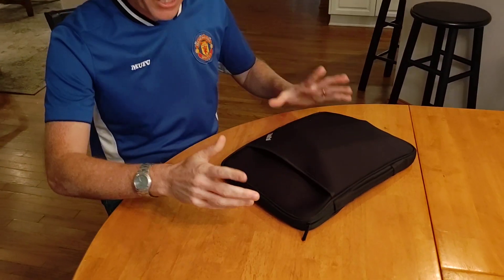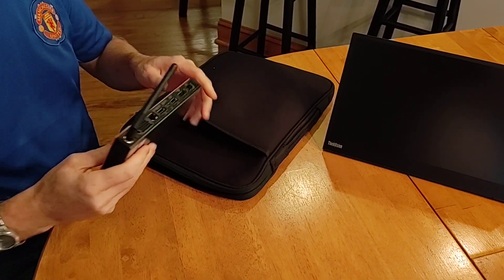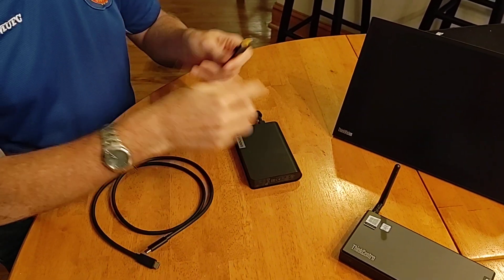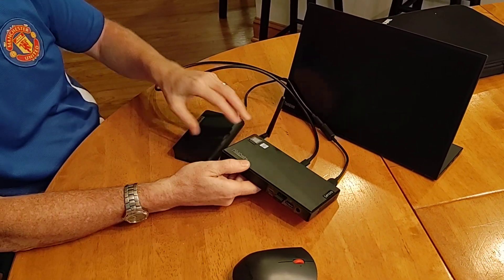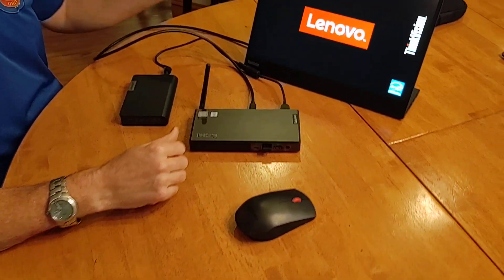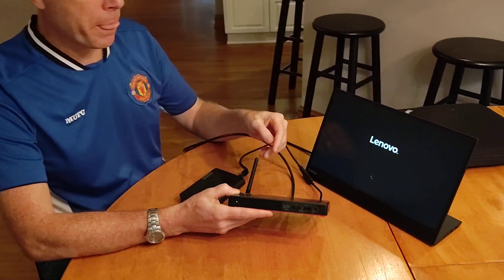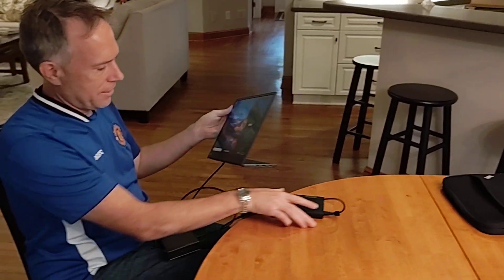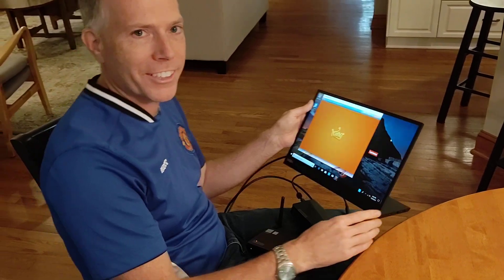The making of a Lenovo portable travel powered M90n Nano desktop. :)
So, I'll attempt to combine a bunch of new Lenovo technologies to make a crazy portable desktop computer.
Lenovo ThinkCentre M90n Nano: 30CES0FM00
Lenovo M14 Portable Monitor: 61DDUAR6US
Lenovo USC-C Powerbank:  PN 40AL140CWW
Lenovo Wireless Keyboard and Mouse: PN 4X30H56796